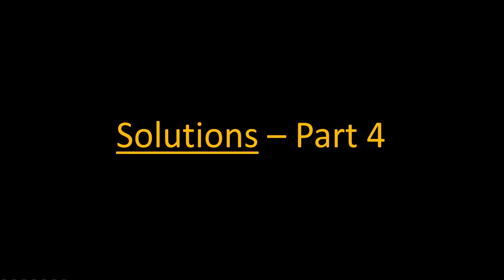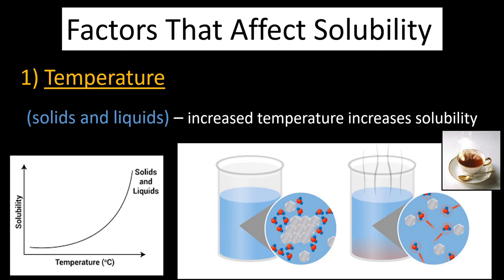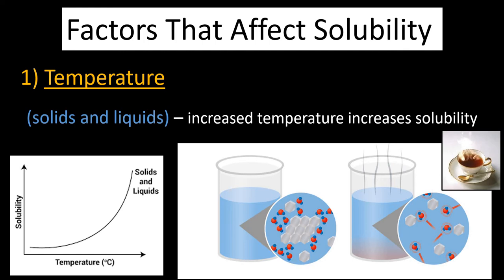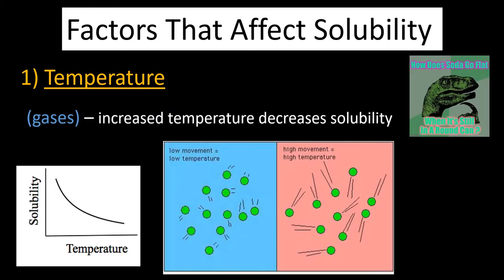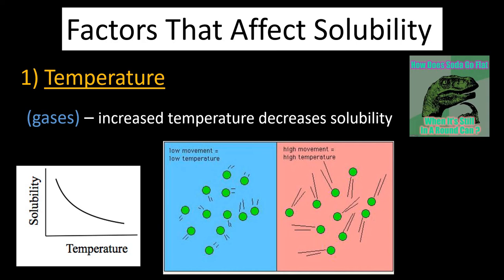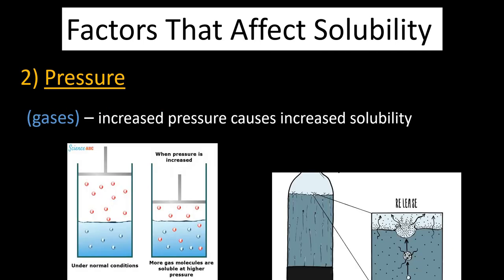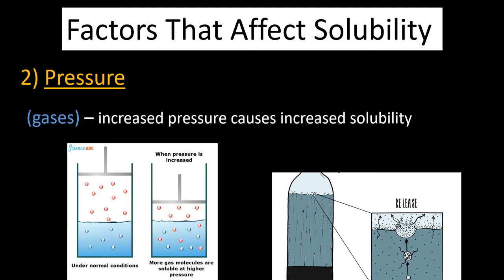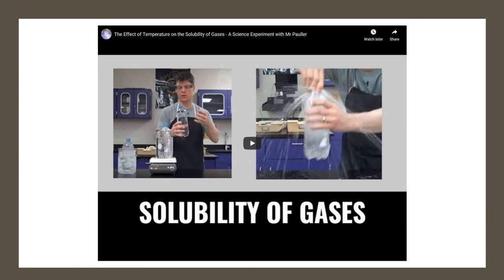Solutions - Part 4